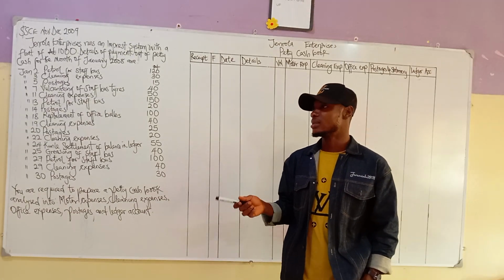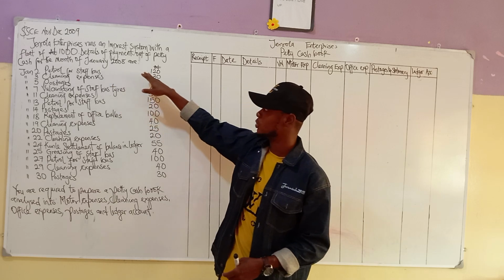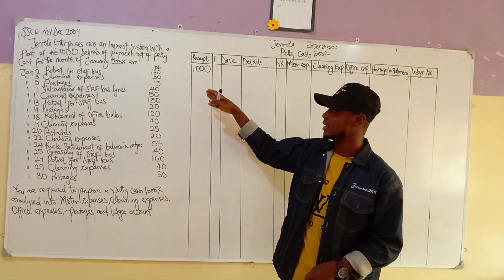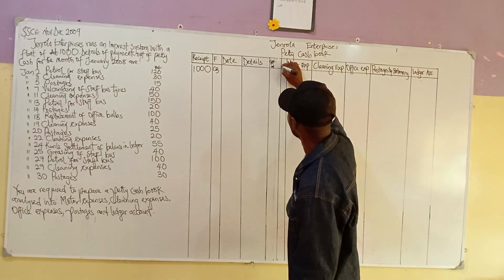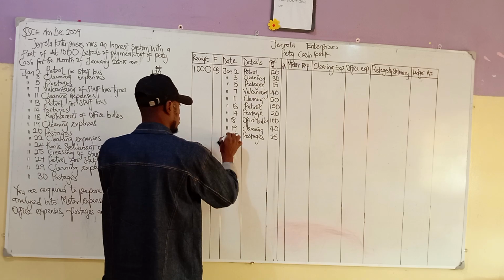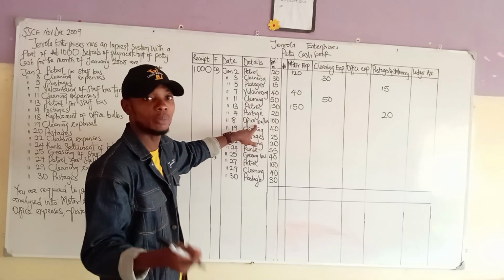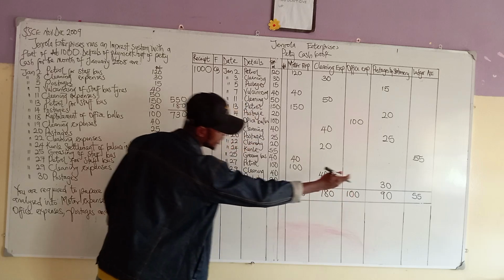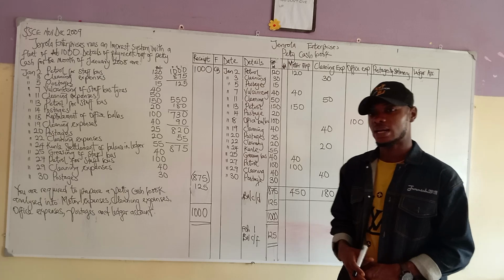Imprest System Account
Posting into the imprest System